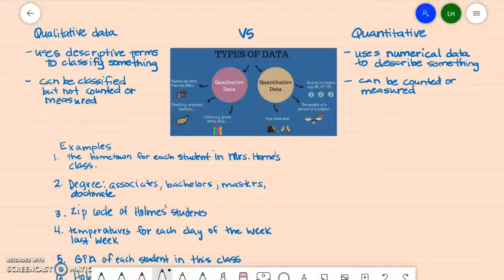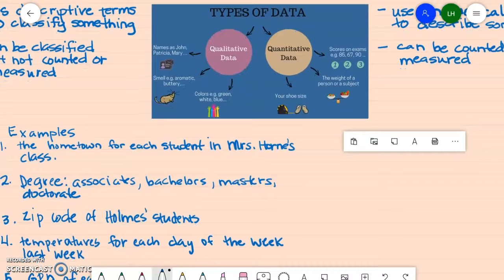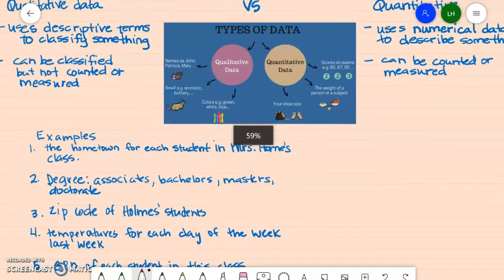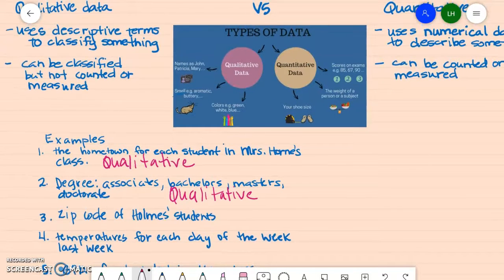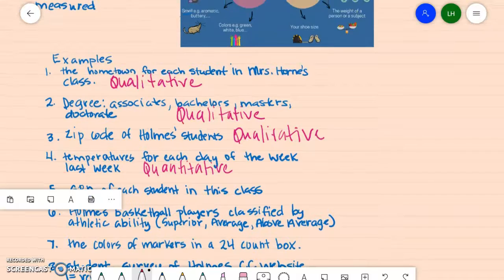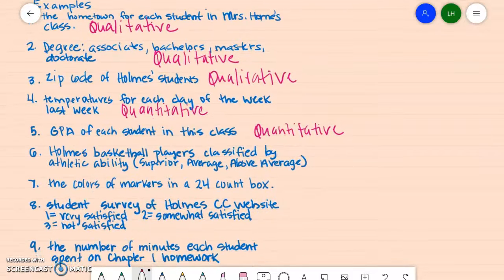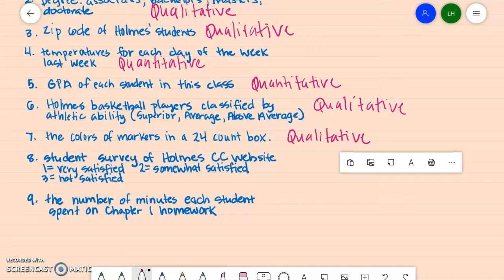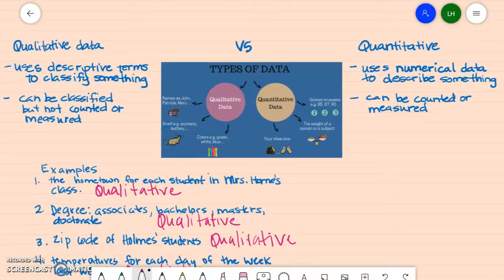Qualitative vs Quantitative Data